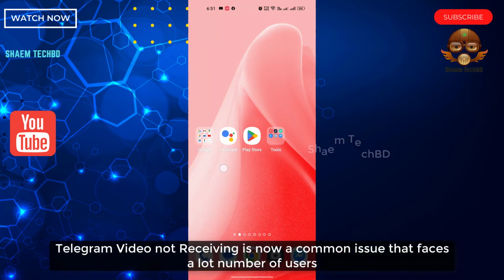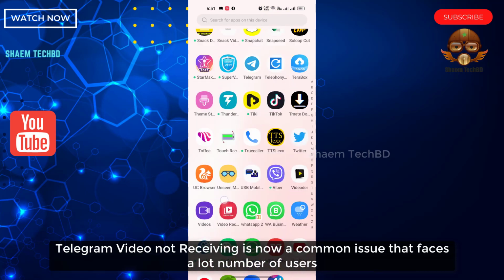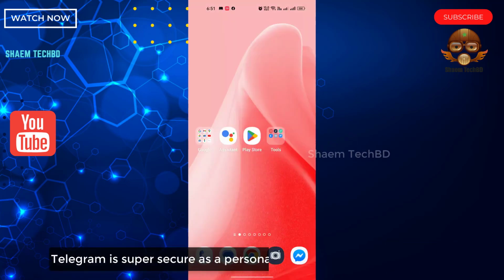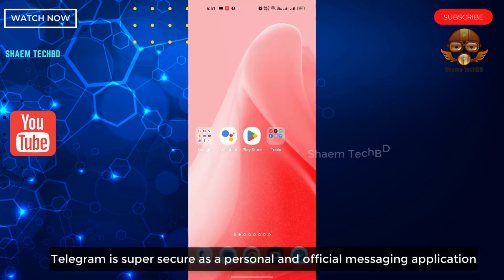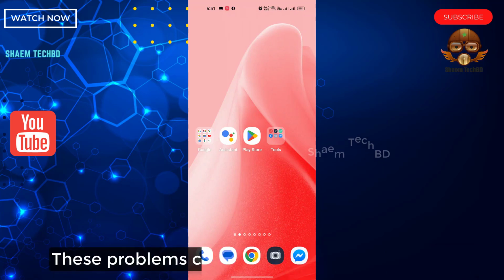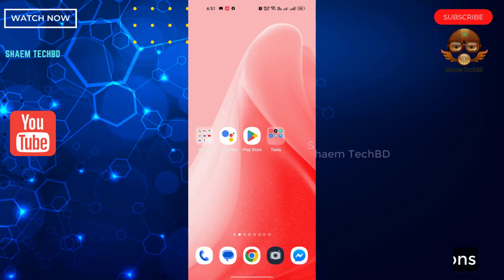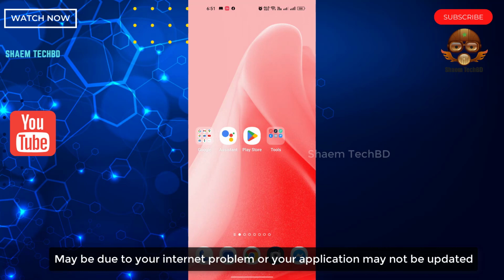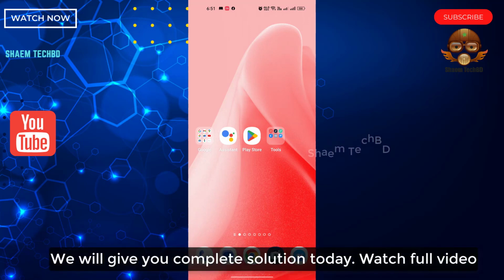How to Fix Telegram Not Receiving Video on Android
Your Quary-
1.how to hide chat in telegram
2.hide chat in telegram
3.how to hide chat on telegram
4.how to hide telegram chat
5.hide chat app
6.how to hide archived chats in telegram
7.how to hide chats in telegram
8.telegram
9.Keyword
10.telegram app
11.telegram bot
12.telegram tips
13.telegram premium
14.telegram channel
15.what is telegram app
16.telegram messenger app
17.how to use telegram app
18.telegram app review
19.telegram messenger
20.useful telegram bots
21.telegram tips and tricks
22.telegram bots
23.how to earn money on telegram
24.make money on telegram
25.telegram almacenamiento en la nube
26.telegram group link
27.crea tu nube en telegram
28.como usar la nube de telegram
29.telegram earn money
30.telegram hidden features
31.telegram nube propia
32.telegram premium arzon olish
33.telegram premium obzor uzbek tilida
34.telegram nube como usar
35.telegram app tricks
36.best telegram tips
37.cómo crear un nube en telegram
38.telegram premium обзор
39.telegram premium gratis
40.how to make money from telegram
41.telegram premium tekinga olish
42.is telegram app is safe
43.nube con telegram
44.telegram app hidden features
45.how to earn money from telegram
46.how to earn money from telegram channel
47.telegram connecting problem
48.usage of telegram app
49.telegram gropu link
50.is telegram app safe
51.telegram new features
52.unlock all telegram
53.is telegram app safe to use
54.earn money from telegram
55.how to earn money online from telegram
56.how to hide telegram app
57.how to make money from telegram channel
58.make money with telegram
59.telegram features
60.grupos telegram
61.telegram tricks
62.telegrams tricks
63.earn money online
64.how to make money online
65.whatsapp tricks
66.chat application
67.online safe
68.hidden features
69.telegram not working
70.my telegram not working
71.media viewer telegram not working
72.telegram voice message not working
73.telegram notifications not working
74.telegram number not working
75.telegram notification sound not working
76.telegram message notification not working
77.why telegram notification is not working
78.telegram phone number not working
79.iphone telegram notification not working
80.telegram notification sound not working iphone
81.telegram voice notes not working
82.telegram nephobox not working
83.telegram not working on iphone
84.telegram not working on wifi iphone
85.telegram not working on wifi samsung
86.telegram not working on wifi tamil
87.telegram not working on wifi but working on mobile data
88.telegram is not working on my phone
89.video call not working on telegram
90.microphone not working on telegram
91.telegram join group link not working
92.telegram not opening links
93.telegram not login problem
94.telegram not showing media
95.telegram login not working
96.telegram link not working
97.telegram not working mac
98.telegram not loading media
99.telegram not showing messages
100.telegram not working pc
101.telegram not opening in pc
102.why telegram not working on wifi
103.telegram video file not working
104.telegram video not working
105.telegram not working with mobile data
106.telegram not working with wifi
107.telegram not working with vpn
108.why telegram not working
109.telegram verification not working
110.why my telegram link not working
111.telegram web login not working
112.my telegram channel link not working
113.my telegram is not working on mobile data
114.my telegram is not working without vpn
115.telegram not displaying chat
116.telegram is not working
117.telegram voice not working
118.why is telegram not working on my laptop
119.telegram not working showing connecting
120.telegram proxy not working
121.telegram phone verification not working
122.telegram not working in pc
123.telegram ringtone not working
124.telegram voice recording not working
125.telegram background remover bot not working
126.telegram sound not working
127.telegram not working today
128.telegram not working video
129.telegram not loading videos
130.why is my telegram not working
131.telegram not connecting problem
132.telegram app not working
133.telegram not working problem